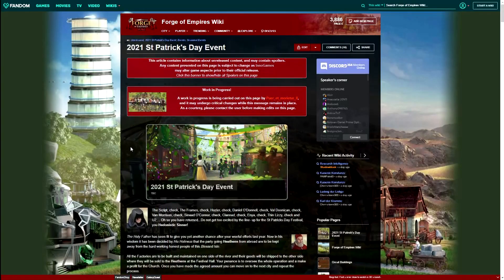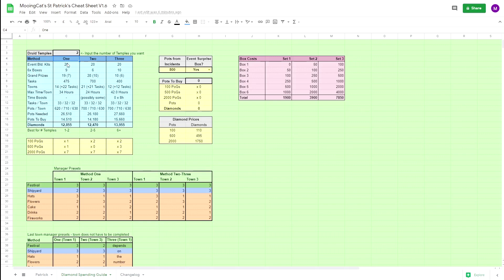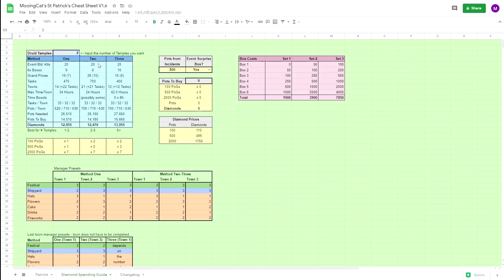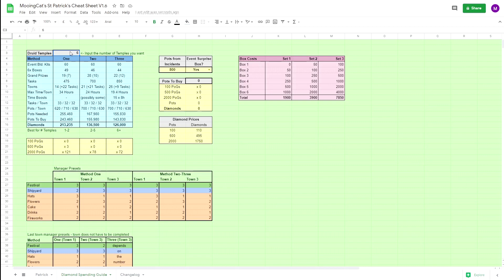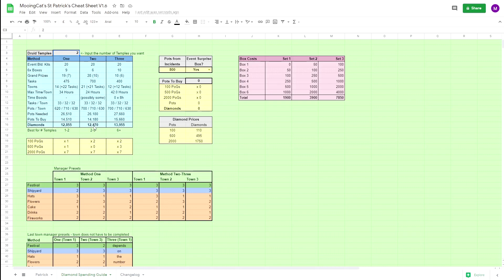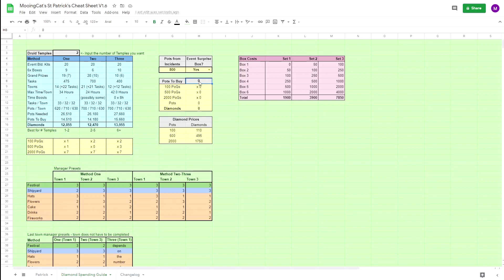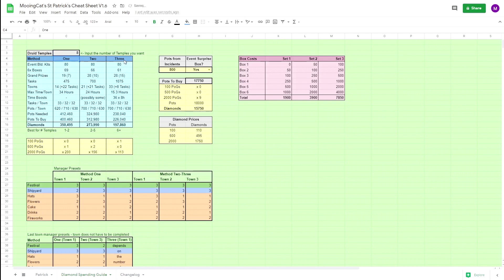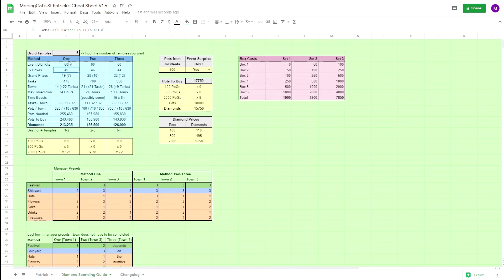Forge of Empires: How to get 2+ Druid Temples in the St Patrick's Day Event! (How To Spend Diamonds)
Welcome to yet another St Patrick's Day Event video! In this video I go over how to get 2+ Druid Temples for the least amount of diamonds, using the new diamond spending tab in my event cheat sheet :)

Timestamps
0:00 Intro
1:10 Method 1 Overview
1:46 Method 2 Overview
3:53 Method 3 Overview
5:11 Explaining the other parts of the spreadsheet tab
7:43 Method Comparisons (when to use which strategy)
10:00 Managers & Final Town
12:32 Outro